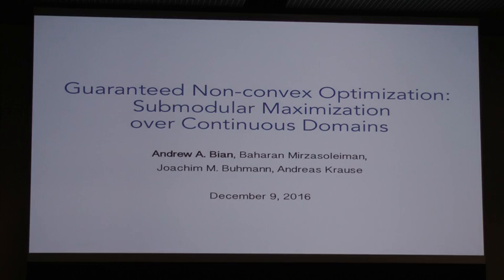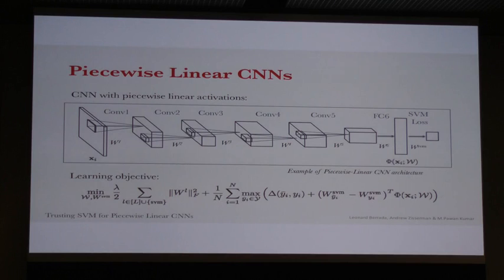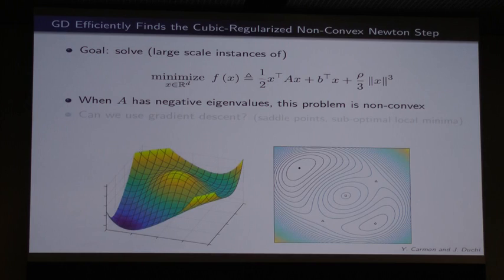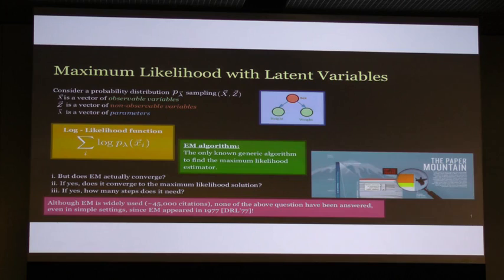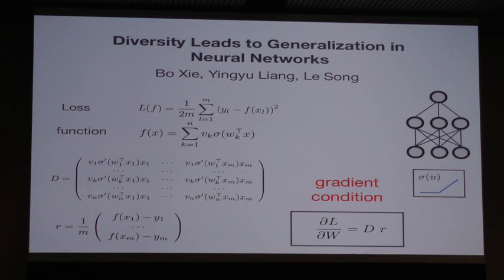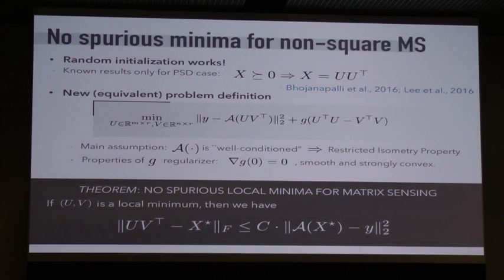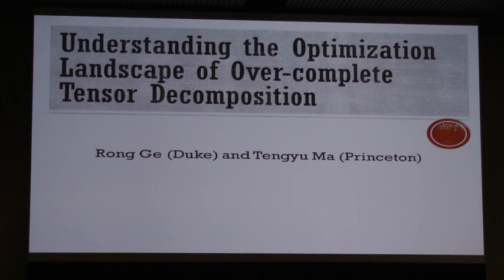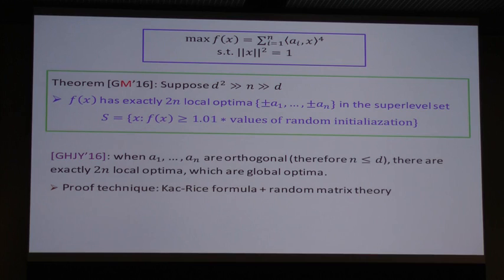NIPS 2016 Workshop on Nonconvex Optimization: Morning Poster Spotlight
1 Andrew A. Bian (ETHZ), Baharan Mirzasoleiman (ETHZ), Joachim M. Buhmann (ETHZ), Andreas Krause (ETHZ) Guaranteed Non-convex Optimization: Submodular Maximization over Continuous Domains
2 Leonard Berrada (Oxford), Andrew Zisserman (Oxford), M. Pawan Kumar (Oxford) Trusting SVM for CNN Optimization
3 Yair Carmon (Stanford), John Duchi (Stanford) Gradient descent efficiently finds the cubic-regularized non-convex Newton step
4 Christos Tzamos (MIT), Manolis Zampetakis (MIT), Constantinos Daskalakis (MIT) Ten Steps of EM Suffice for Mixtures of Two Gaussians
5 Bo Xie (Georgia Tech.), Yingyu Liang (Princeton), Le Song (Georgia Tech.) Diversity Leads to Generalization in Neural Networks [Paper, Supplement]
6 {Dohyung Park, Anastasios Kyrillidis, Constantine Caramanis, Sujay Sanghavi} (University of Texas, Austin)  Non-square matrix sensing without spurious local minima via the Burer-Monteiro approach
7 Caglar Gulcehre (University of Montreal), Marcin Moczulski (Oxford), Francesco Visin (Politecnico di Milano), Yoshua Bengio (University of Montreal) Mollifying Networks
8 Tengyu Ma (Princeton), Rong Ge (Duke) Understanding the Landscape of Over-complete Tensors Decomposition